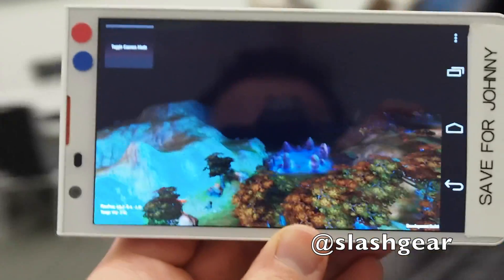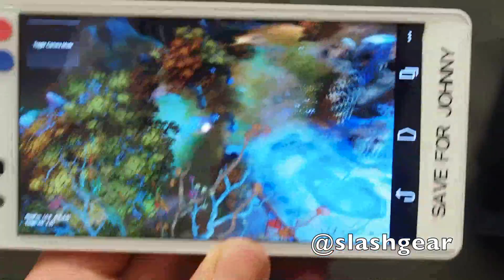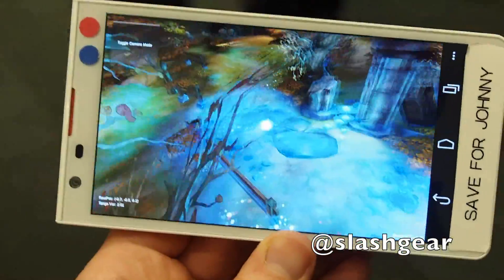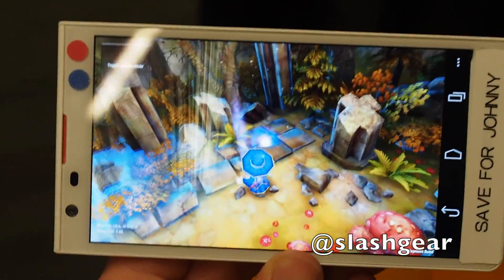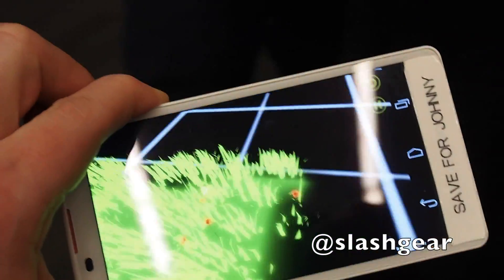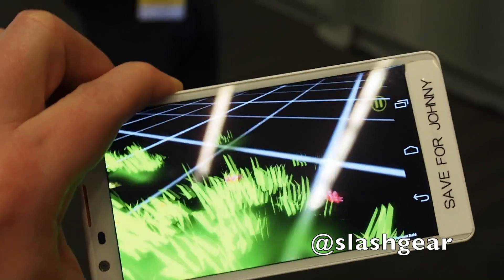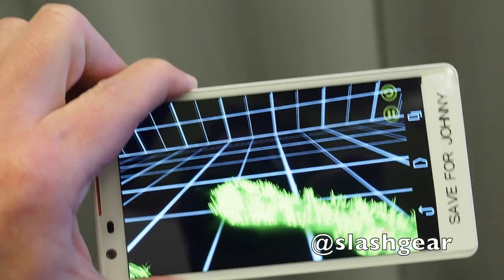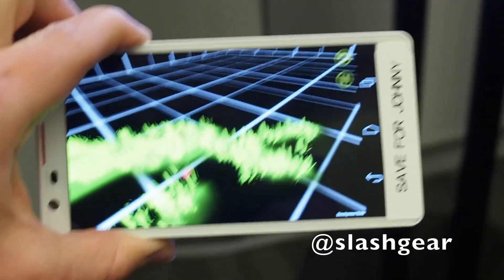Google Project Tango hands-on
Hands-on with the 3D sensing Android prototype at NVIDIA GTC 2014.